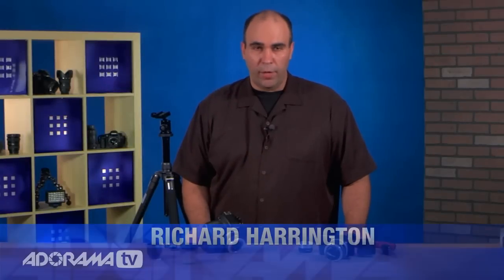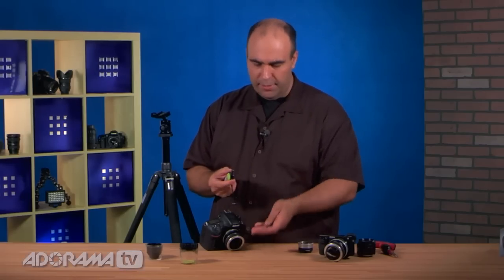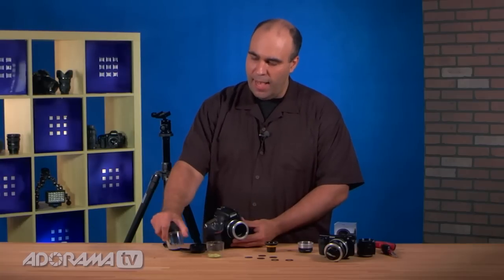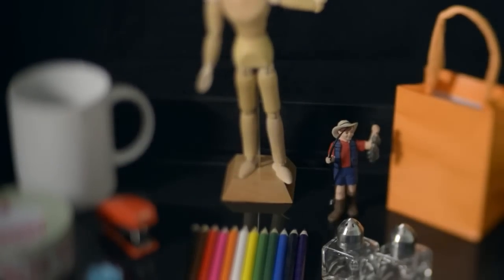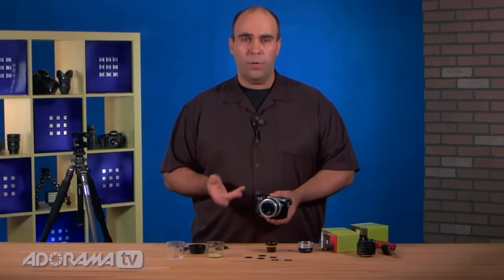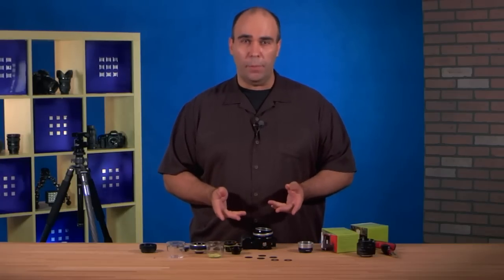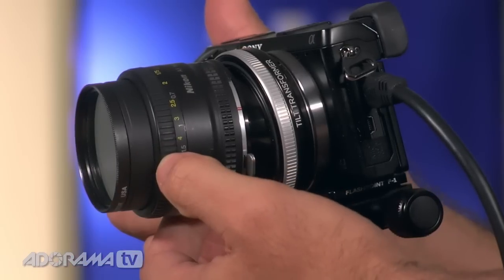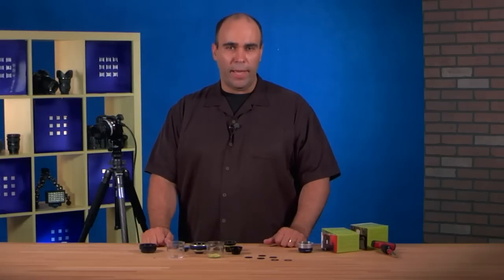Lensbaby: Product Review: Adorama Photography TV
Adorama Photography TV presents Lensbaby Optics and Lens Bodies. Rich Harrington reveals how Lensbaby can help you find the lens that matches your creative style of shooting.

Lensbaby mounts directly onto your SLR or mirrorless camera body. Join Rich as he demonstrates the how to gain more control over depth of field with the Lensbaby Edge 80 Optic.

Related Products

Lensbaby Edge 80 Optic, 46mm Filter Diameter, 17" Minimum Focus Distance